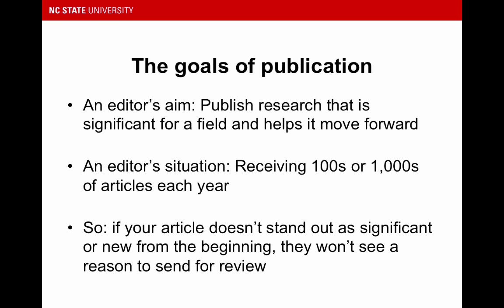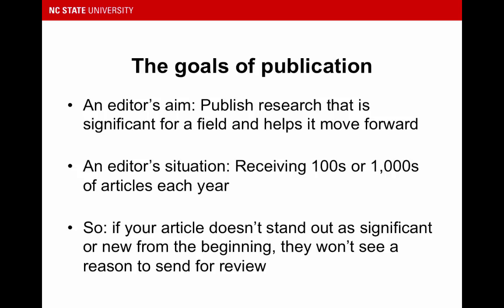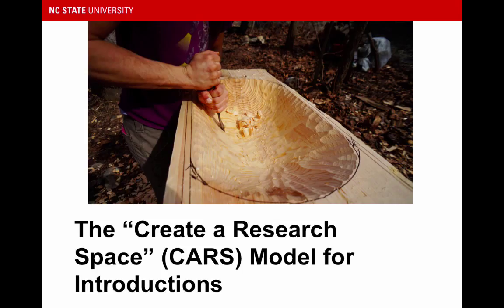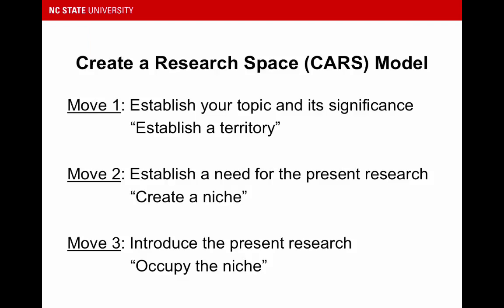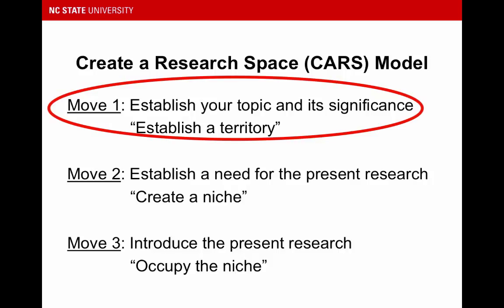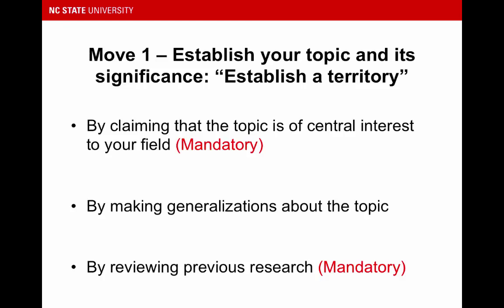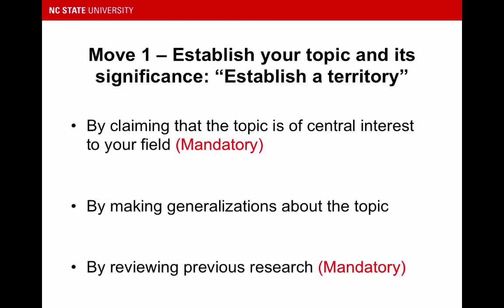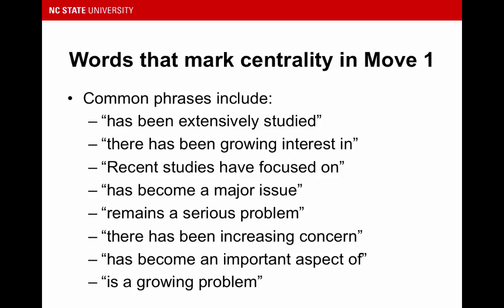Writing Research Introductions Part 1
Part 1 of a three-part series on writing effective introductions. Narrated by Dr. Meagan Kittle Autry, Director of Thesis and Dissertation Support Services.